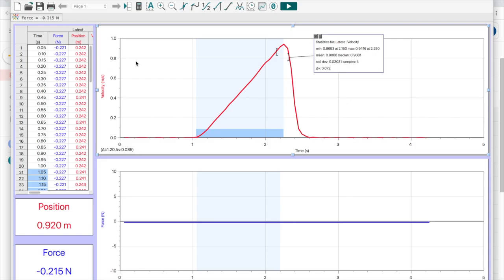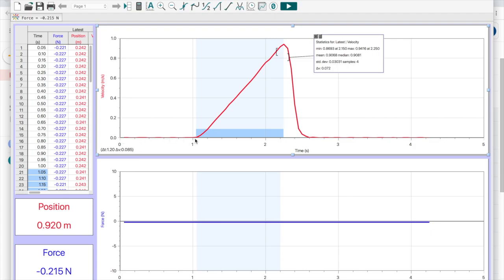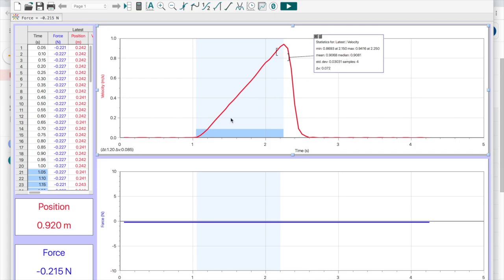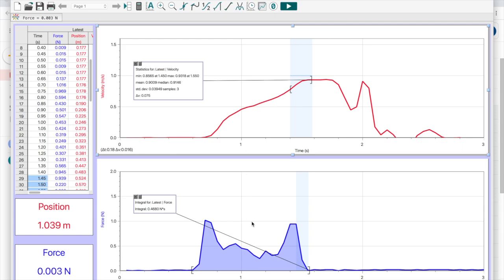Impulse Lab Intro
Introduction to our lab that relates force and momentum.  This video frames the investigation, shows the lab setup, and how data was collected / analyzed.